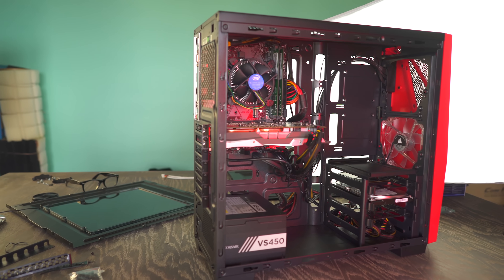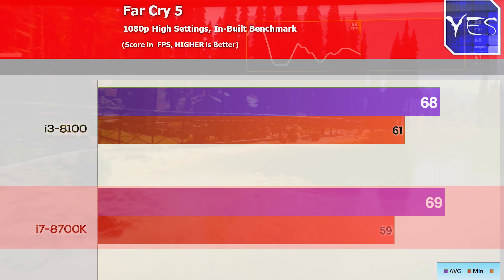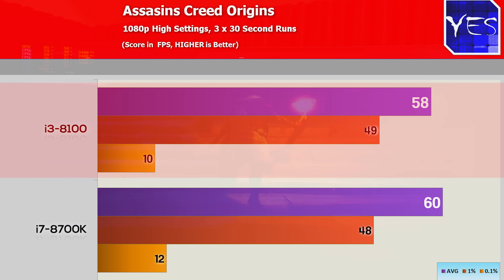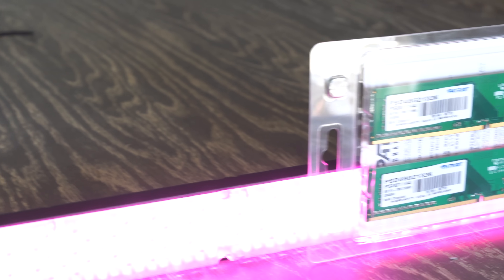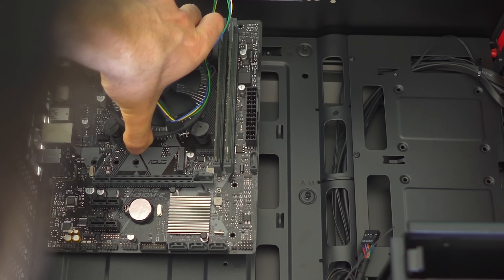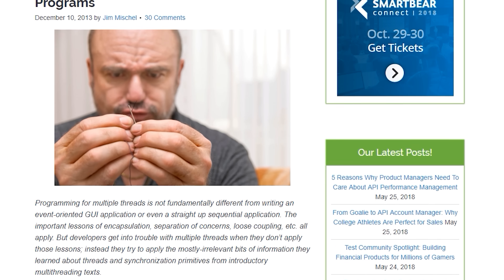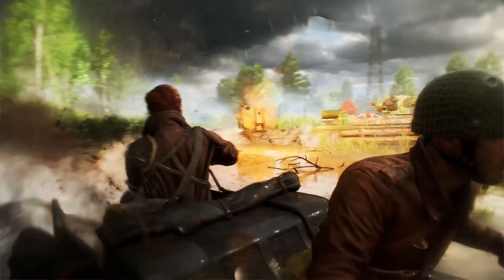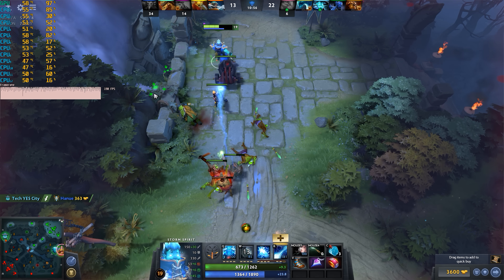Is 4 Cores ALL You NEED in 2018?! i3-8100 Vs. i7-8700K W/ GTX 1060 3GB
A lot of viewers told us that the i3-8100 is a really solid CPU, especially for the money, though I have also heard that 4 cores is really limiting in 2018? So instead of testing a budget CPU with a high end graphics card (like a GTX 1080 or 1080 Ti), we are testing these cpus (the i7-8700K too) with a GTX 1060 3GB in some of the most demanding titles that are optimized for multiple threads.  And the results are interesting.